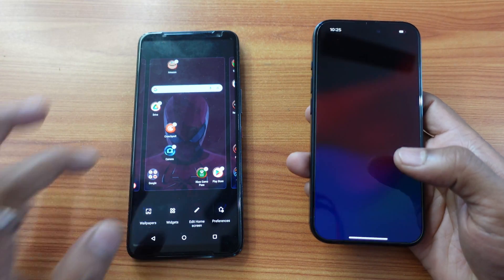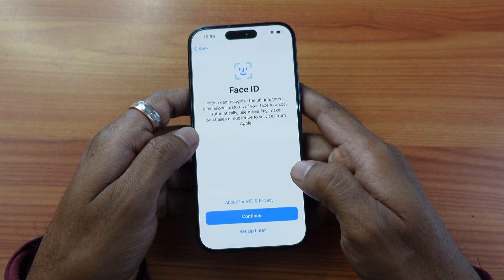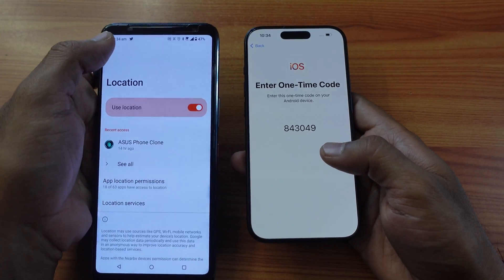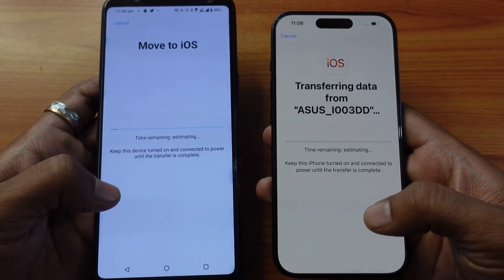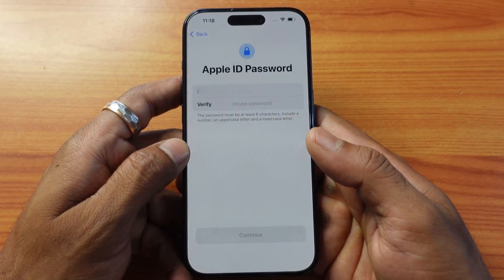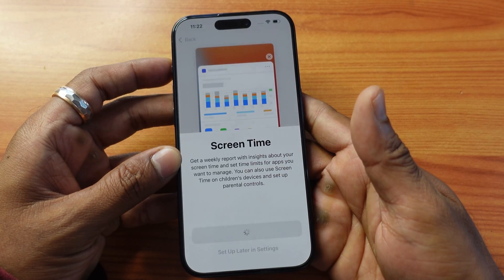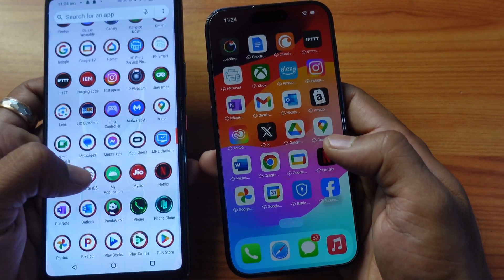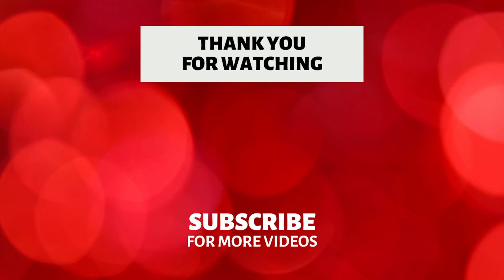How to SETUP new iPhone 15/15 plus/15 pro/max from Android Phone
hello guys, in this video, i am explaining that how to setup your new iPhone 13/14/15 from your existing Android phone like samsung/asusrog/poco/redmi/ or any android phone.